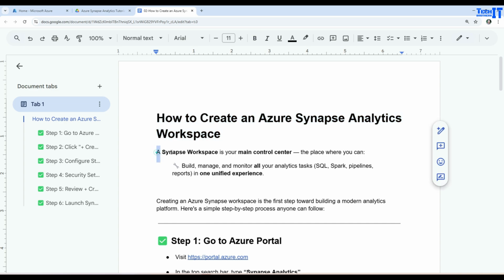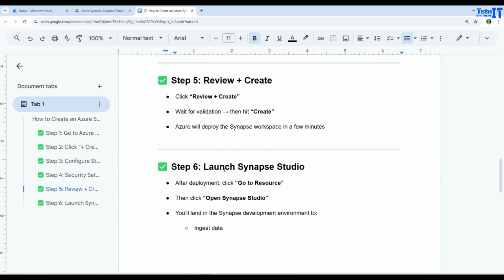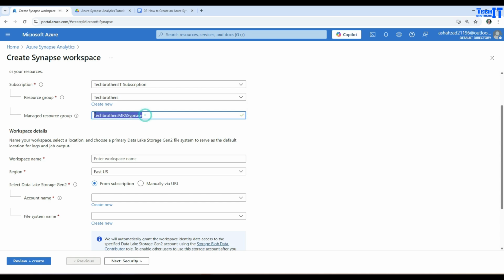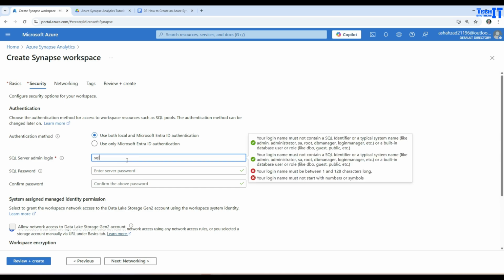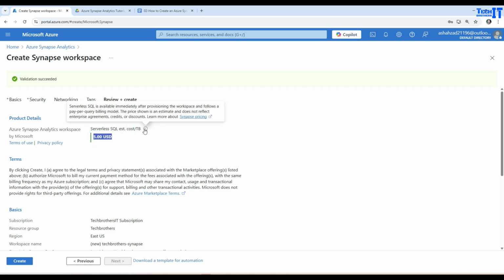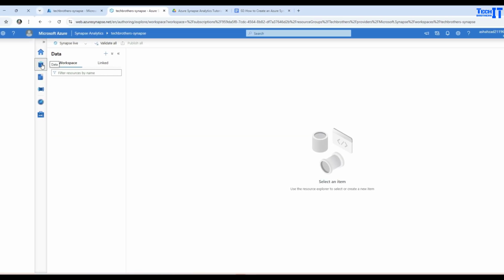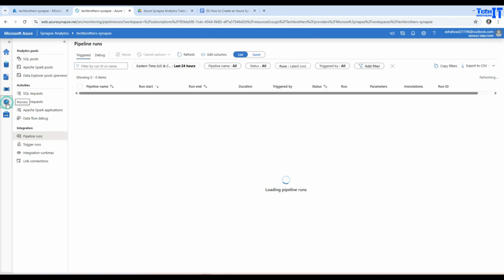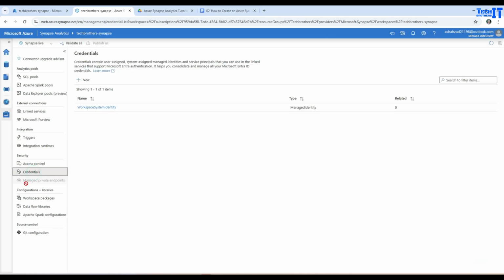How to Create an Azure Synapse Analytics Workspace | Azure Synapse Analytics Tutorial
Welcome back to TechBrothersIT!
In this second installment of our Azure Synapse Analytics series, we'll guide you through the process of creating an Azure Synapse Analytics workspace using the Azure portal.

🔹 In this video, you'll learn how to:

Navigate the Azure portal to locate Synapse Analytics

Set up a new Synapse workspace with a unique name

Configure essential settings like subscription, resource group, and region

Link your workspace to an Azure Data Lake Storage Gen2 account

Assign necessary roles and permissions for seamless access

Launch Synapse Studio to begin your data analytics journey

This step-by-step tutorial is designed for beginners and professionals alike, ensuring you have a solid foundation to build upon in your data analytics projects.